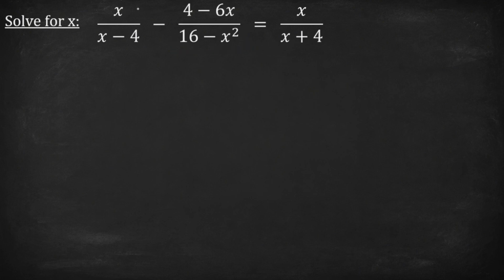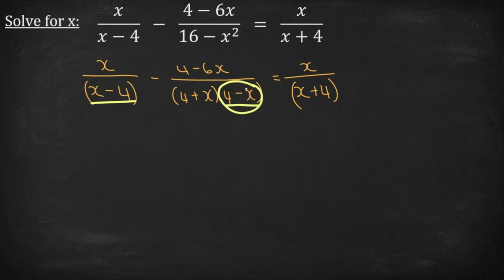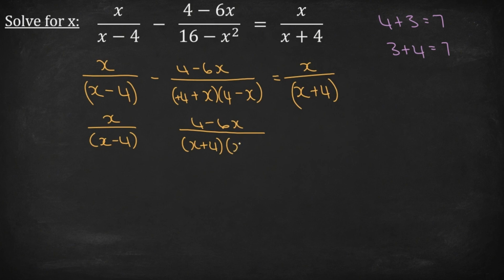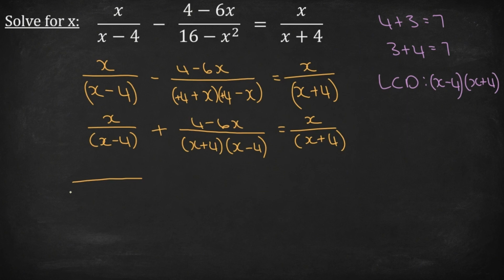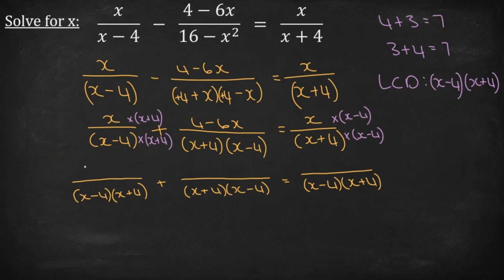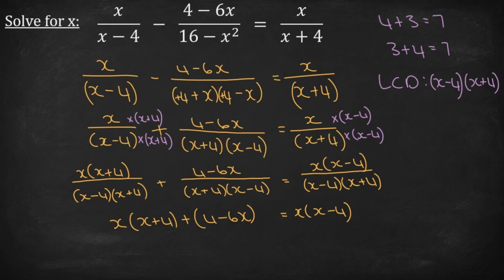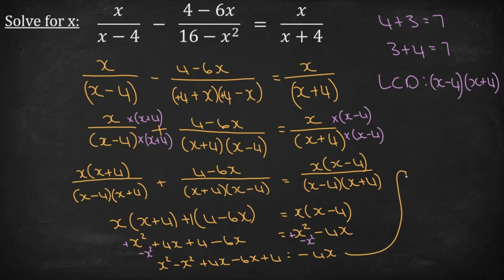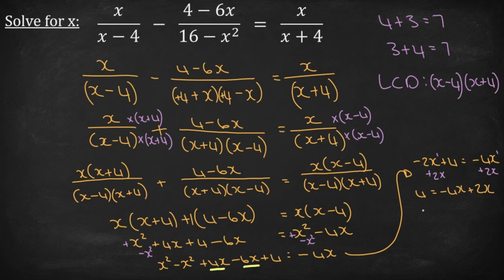Solving Equations with Algebraic Fractions | Factorise the Denominator First | Grade 10 CAPS Maths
Learn how to solve equations with algebraic fractions when one denominator must be factorised first. We factorise, find the LCD, remove the fractions, solve for x, and check restrictions.